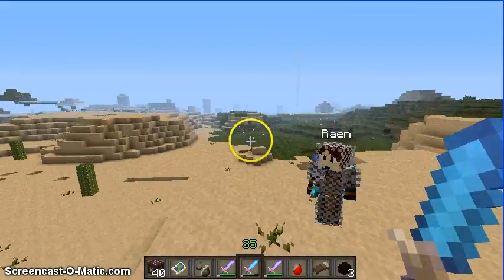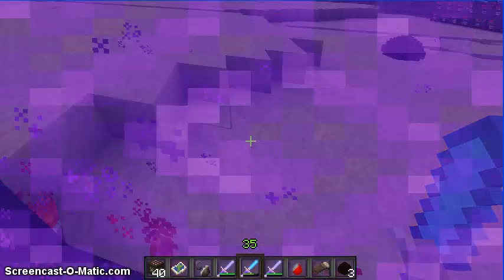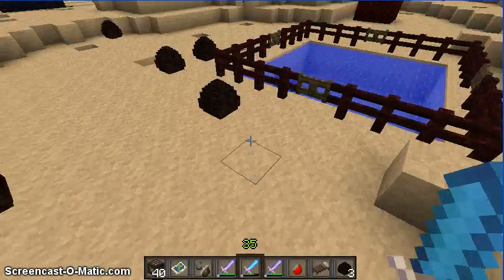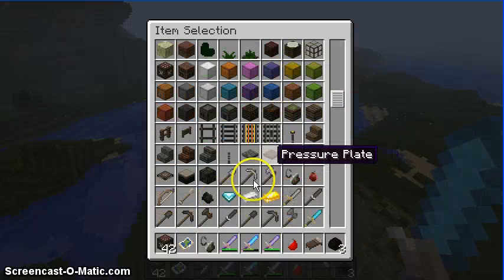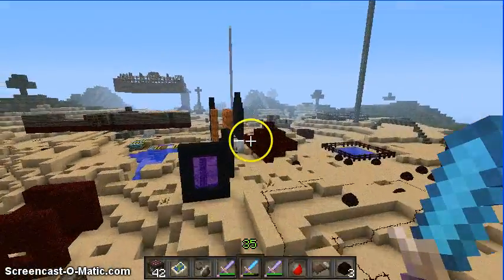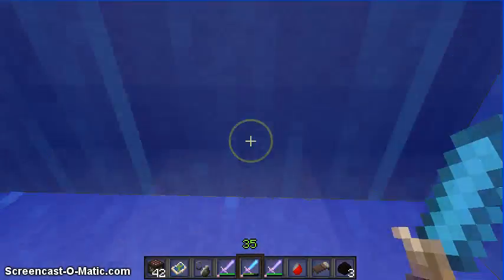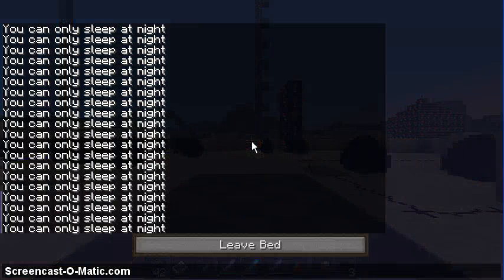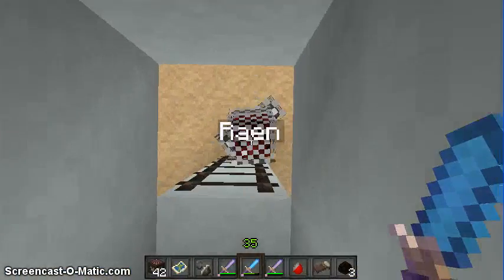New Texture Pack with Raen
I show off a new texture pack I'm playing with and my sister Raen helps me.